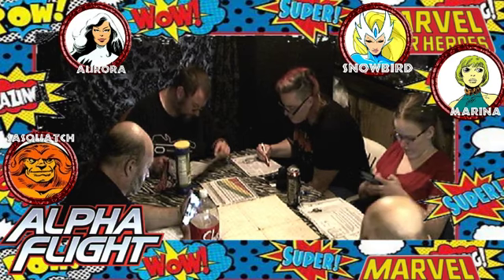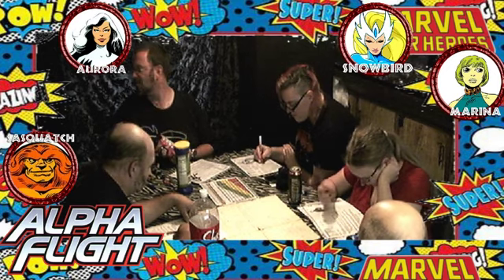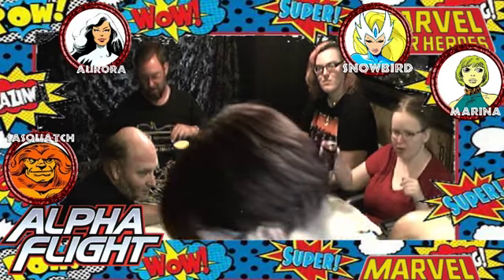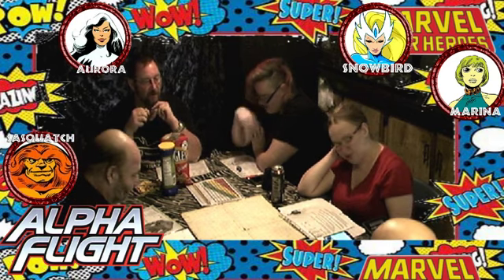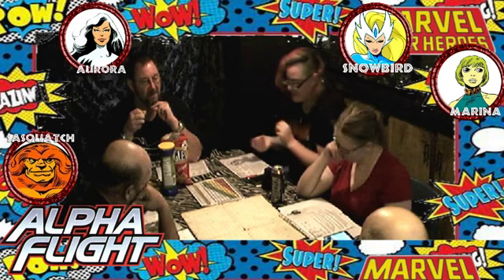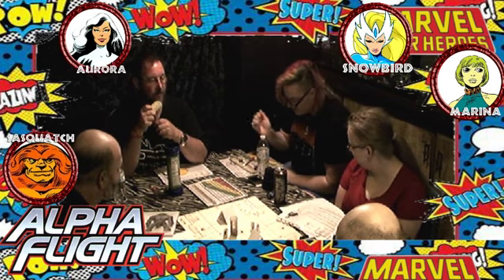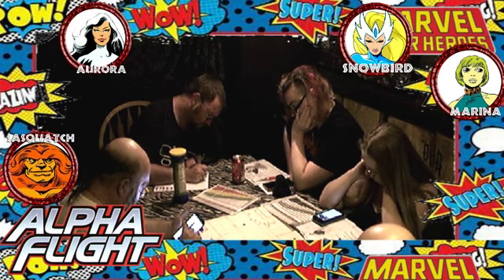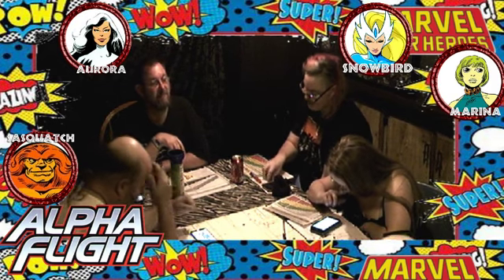ALPHA FLIGHT - CLASSIC MARVEL RPG EPISODE 29 DAY OF THE OCTOPUS